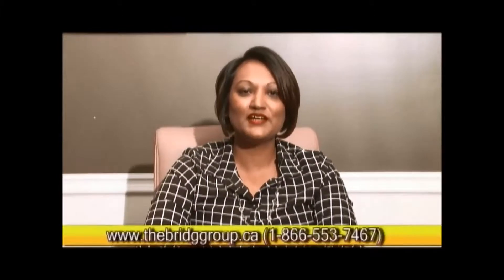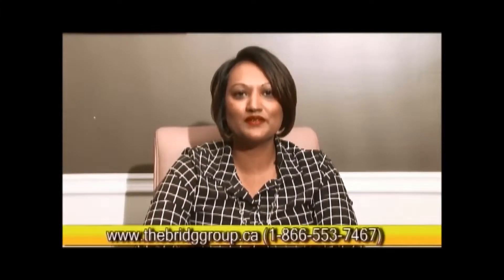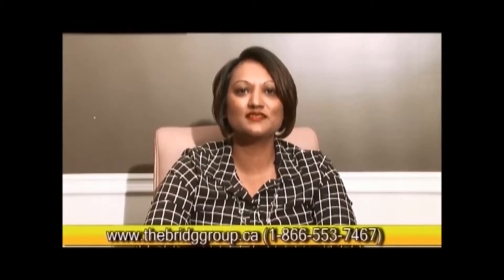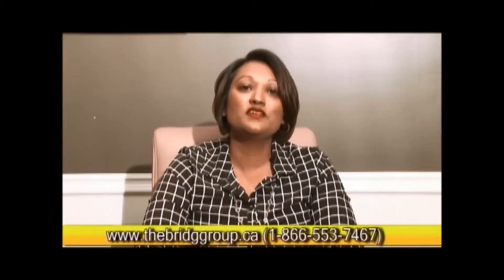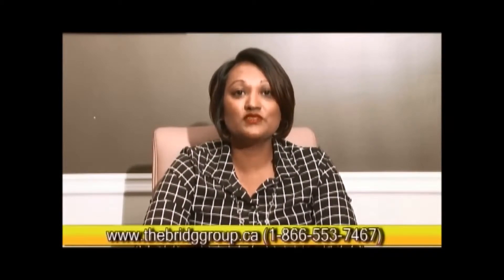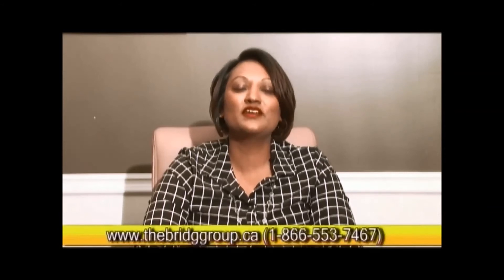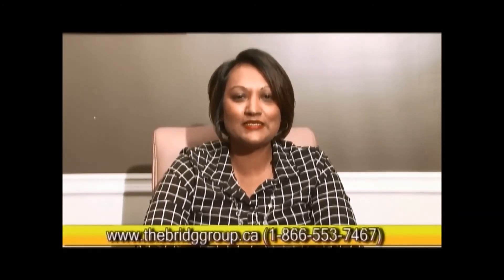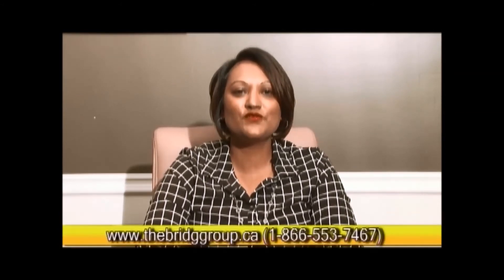The Financial Room Episode 29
In this episode of The Financial Room, learn about Appreciating your ‪‎Property Value‬.

Have questions? Contact ‎Mortgage Broker and Financial Expert Natasha Bridgmohan at 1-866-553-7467

Watch all episodes of ‘The Financial Room' on our YouTube channel and gain knowledge about ‎Financial Planning, Mortgage, ‎Real Estate, ‎Investments, ‎Credit Management.